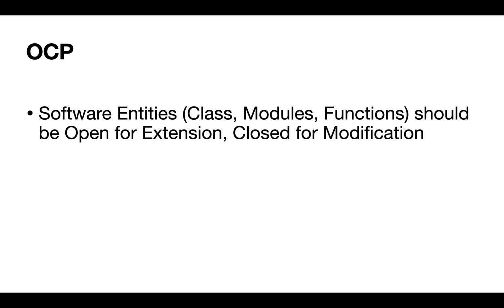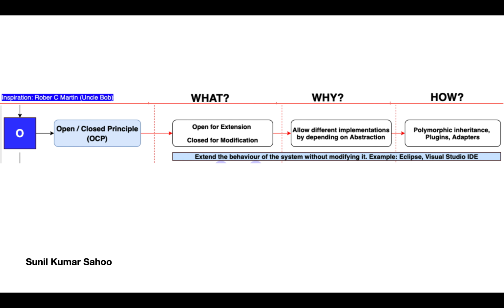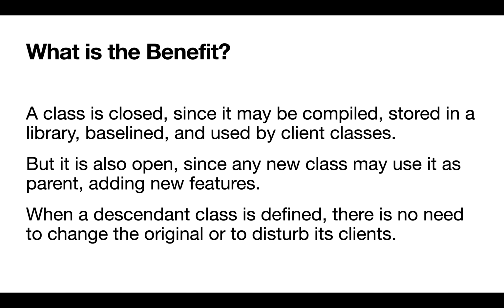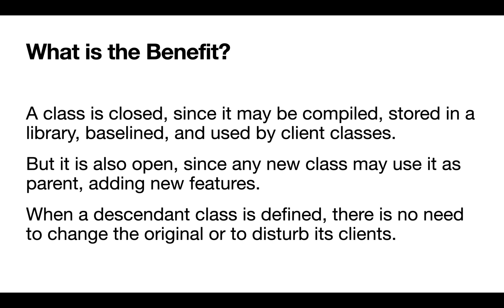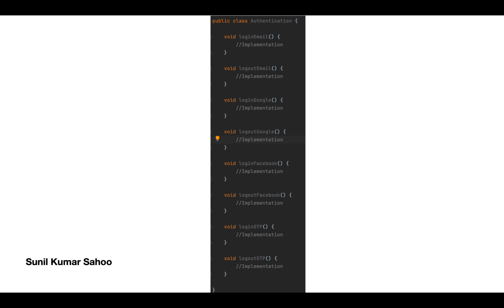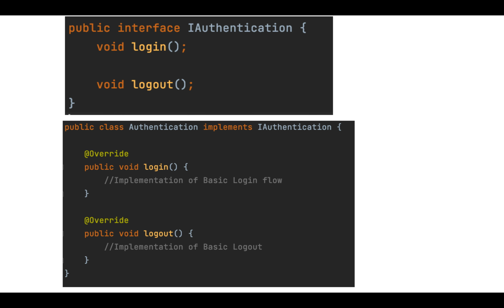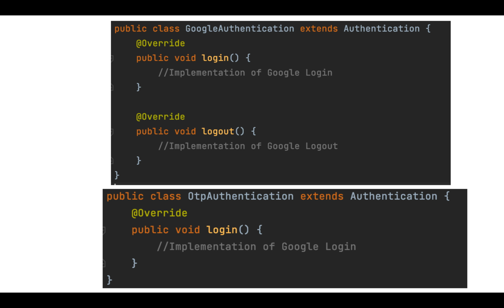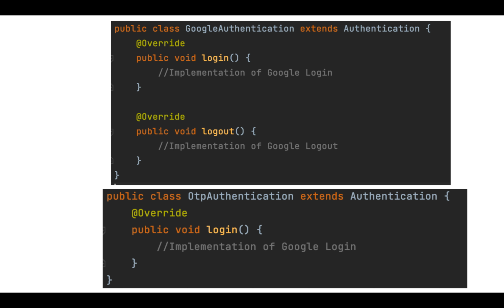Understanding Open-Closed principle (OCP) - Part 3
Understanding Open-Closed principle (OCP)
What is OCP
Solid Principle